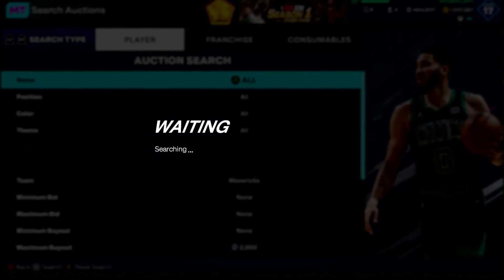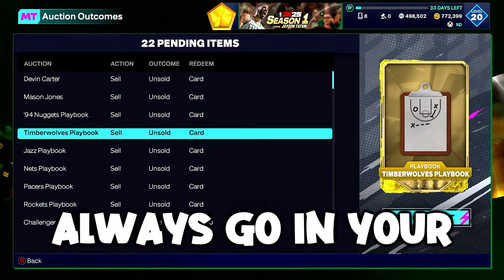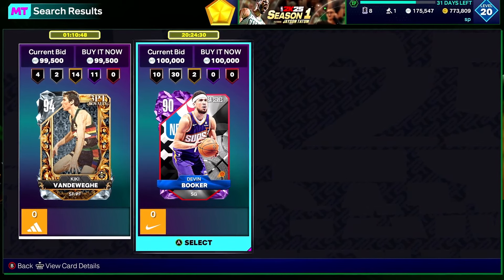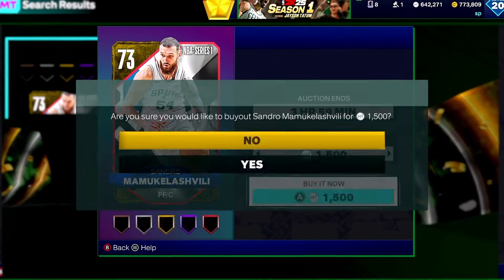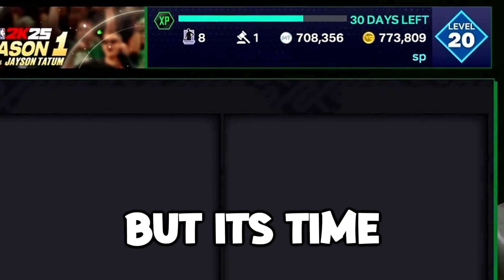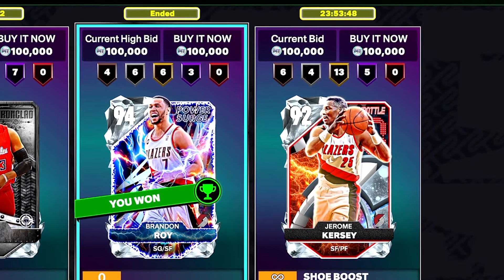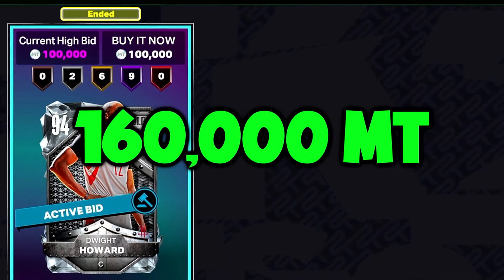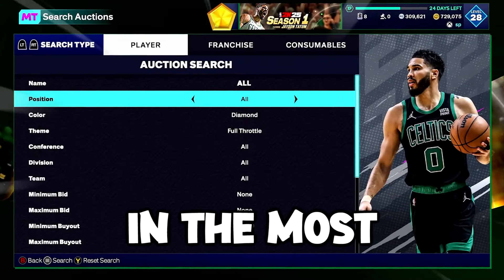Sniping From 0 MT To 1,000,000 MT! Ep. 2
In this series I will be starting from scratch with 0 mt and getting to 1,000,000 mt no money spent. In this episode we sniped a lot of diamond cards and tried out a bunch of the best snipe filters to make mt fast in nba 2k25 myteam. the method i will be using to make 1,000,000 mt was sniping in the auction house. this was a very hard snipe challenge but it's a lot of fun going from 0 to 1,000,000 mt no money spent on nba 2k25 myteam, if you guys enjoy NBA 2K25 MyTEAM Sniping content and no money spent nba 2k25 videos make sure to leave a like, comment, and subscribe for future sniping and no money spent videos!